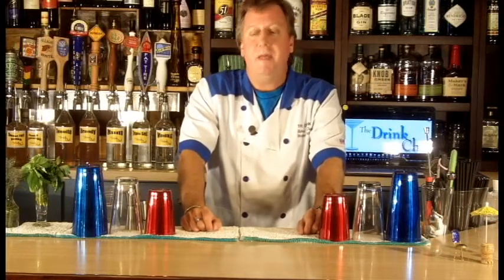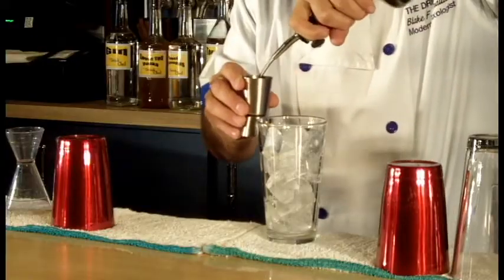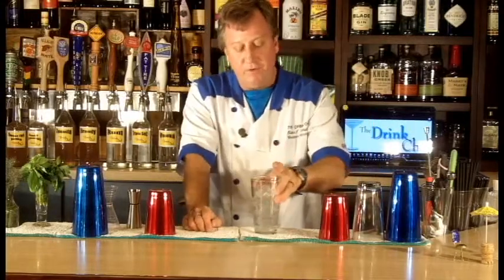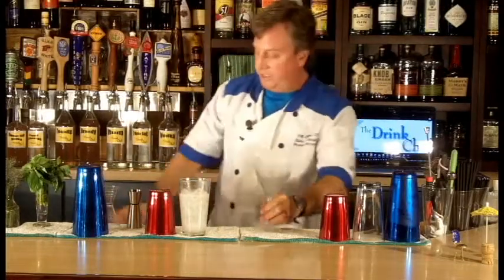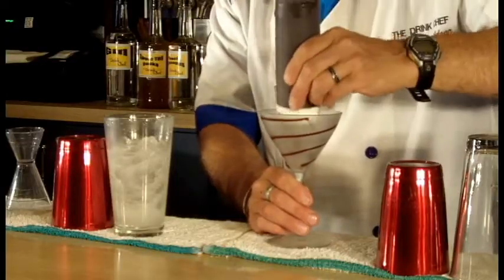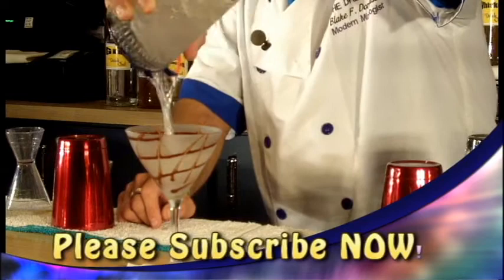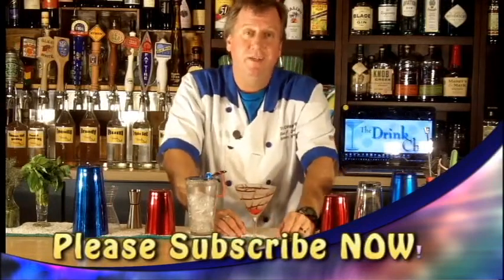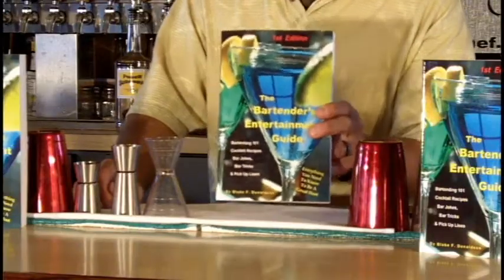Chocolate Martini Cocktail Recipe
This is a dessert martini cocktail! This one is made 'clear'! BUT... you can use Bailey's Irish Cream, Dark Creme de Cocoa, Kahlua Coffee Liqueur, Tuaca, Frangelico... use what you think your guest wants... There's no wrong way... You will also see a snazzy chocolate swirl garnish on the inside of the martini glass. Cheers, from The Drink Chef!